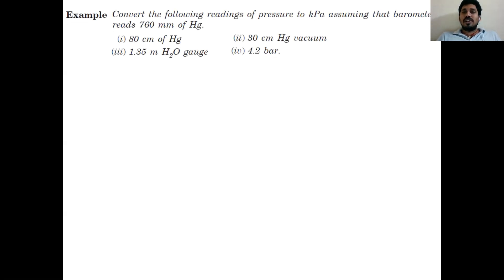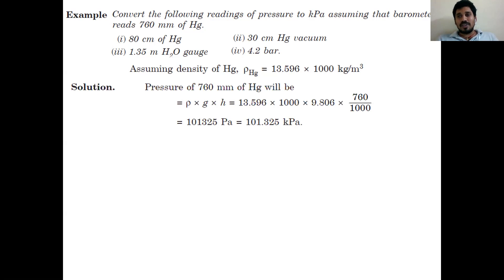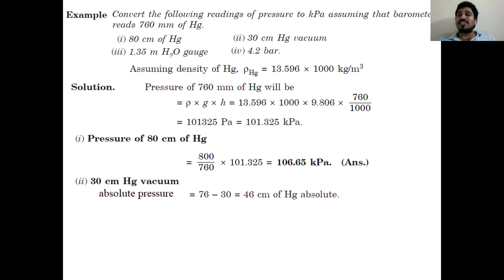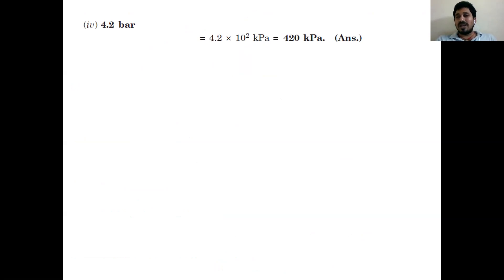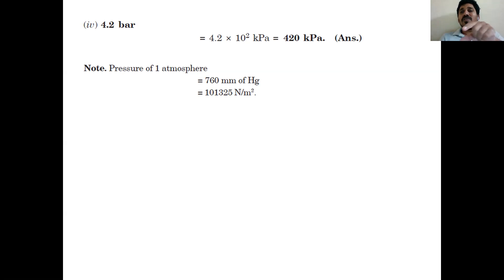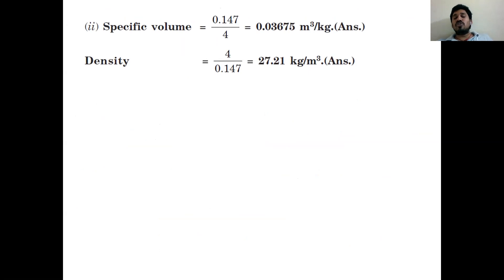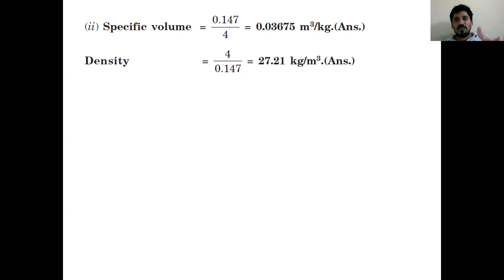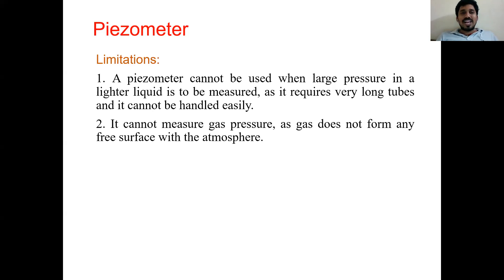FMHM-Class 7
Simple problems on Pressure and  Piezometer